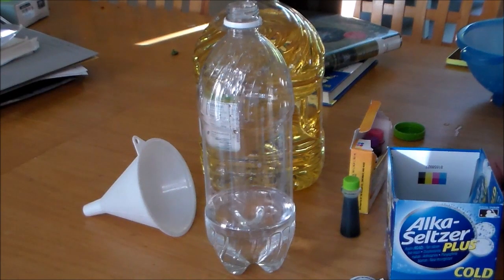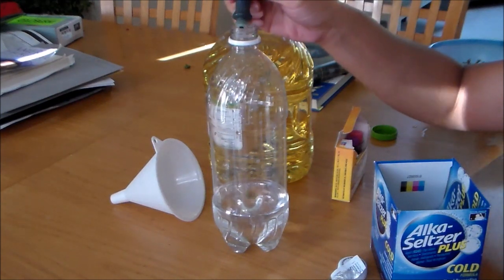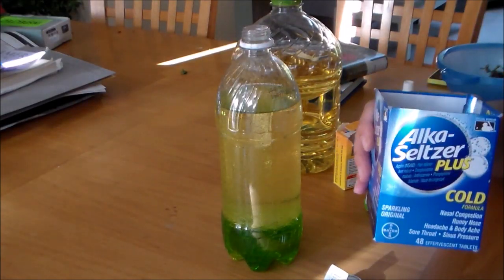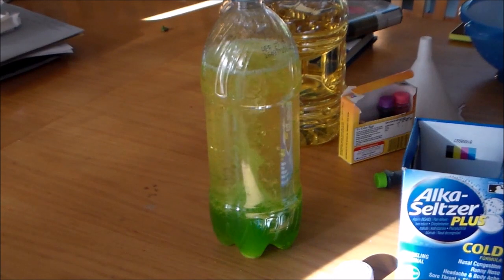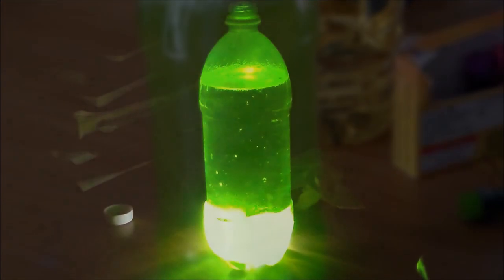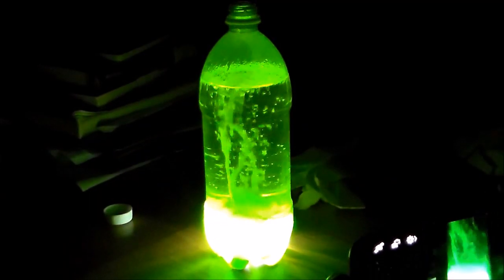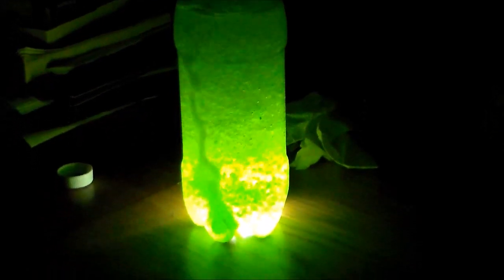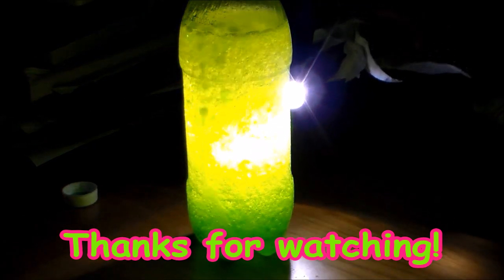How to make a Lava Lamp at home, Science Experiment!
Thank you! Misilla